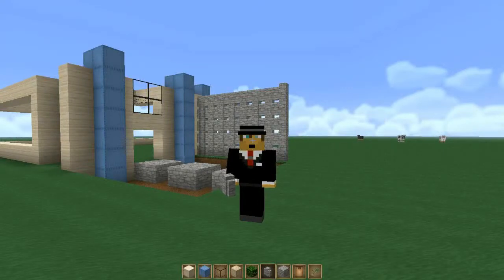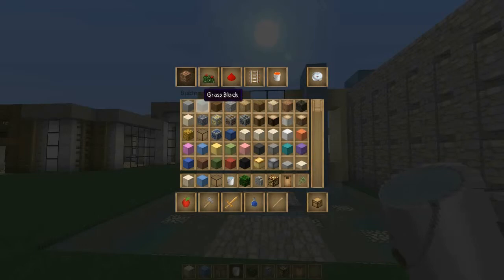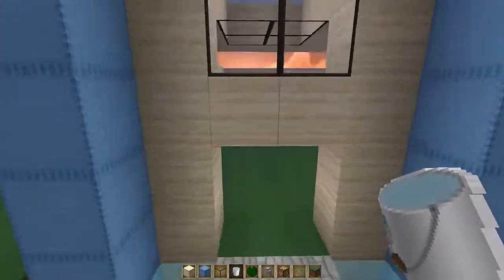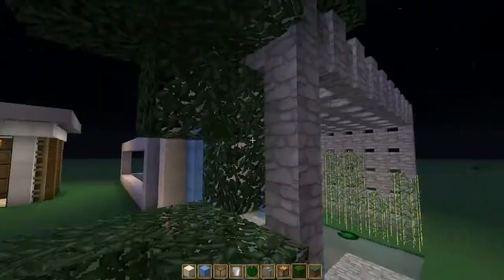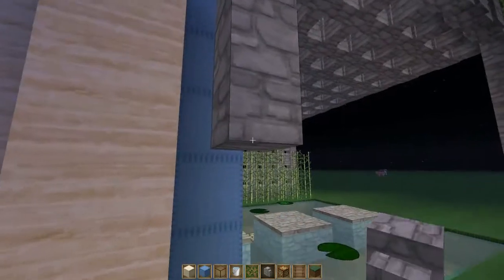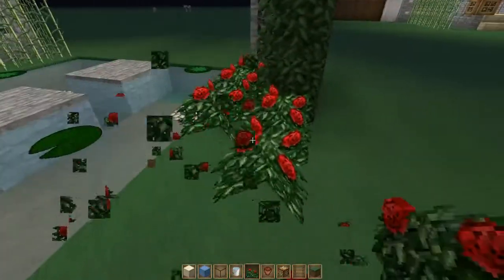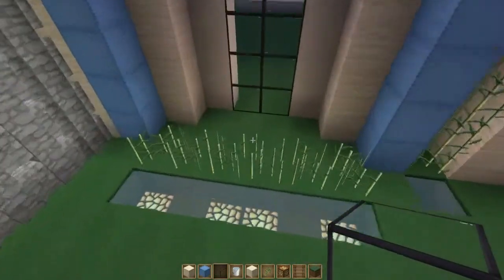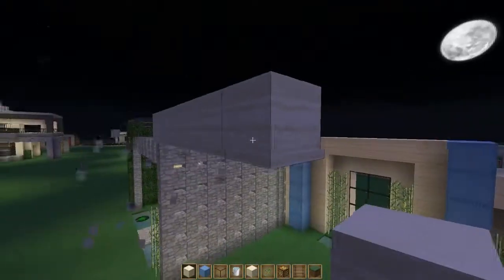Let´s Build a Modern House! Ep 2 Part 2